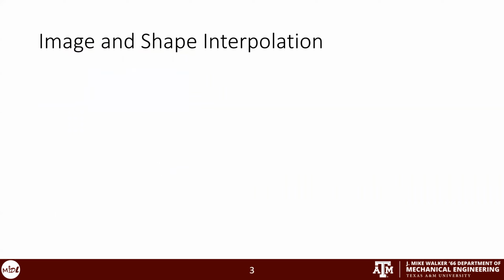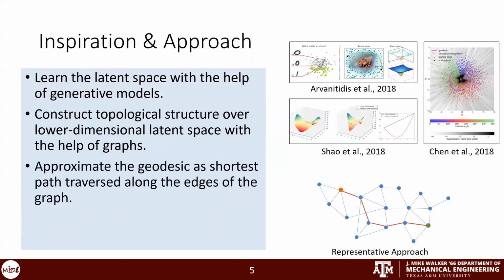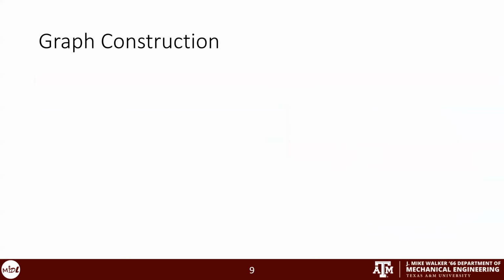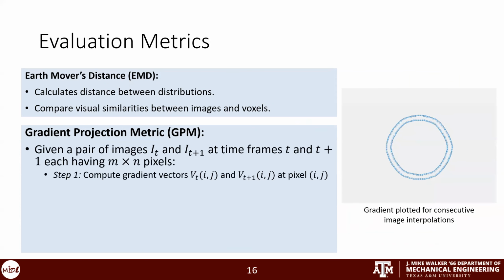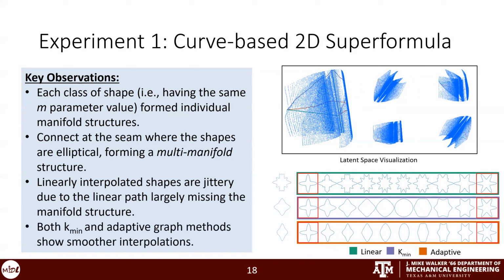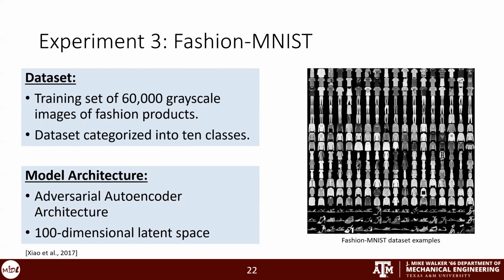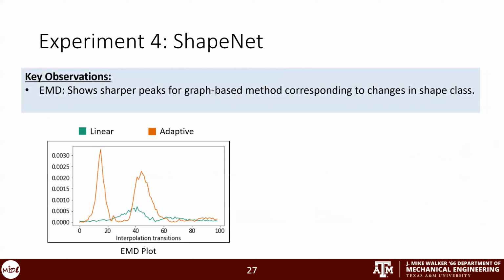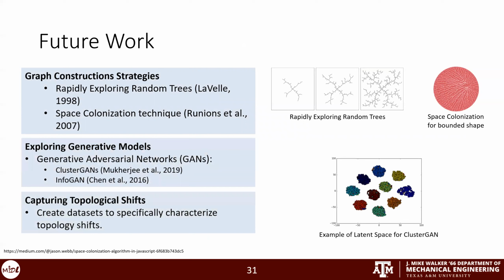Latent Embedded Graphs (Presentation for ACM Symposium on Solid and Physical Modeling, 2021)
This video accompanies the paper:

Shantanu Vyas, Ting-Ju Chen, Ronak Mohanty, Peng Jiang, and Vinayak Krishnamurthy, Latent Embedded Graphs for Image and Shape Interpolation, Computer-Aided Design, Volume 140, 2021, 103091, ISSN 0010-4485,

Abstract:

In this paper, we introduce latent embedded graphs, a simple approach for shape and image interpolation using generative neural network models. A latent embedded graph is defined as a topological structure constructed over a set of lower-dimensional embedding (latent space) of points in a high-dimensional dataset learnt by a generative model. Given two samples in the original dataset, the problem of interpolation can simply be re-formulated as traversing through this embedded graph along the minimal path. This deceptively simple method is based on the fundamental observation that a low-dimensional space induced by a given sample is typically non-Euclidean and in some cases may even represent a multi-manifold. Therefore, simply performing linear interpolation of the encoded data may not necessarily lead to plausible interpolation in the original space. Latent embedded graphs address this issue by capturing the topological structure within the spatial distribution of the data in the latent space, thereby allowing for approximate geodesic computations in a robust and effective manner. We demonstrate our approach through variational autoencoder (VAE) as the method for learning the latent space and generating the topological structure using k-nearest-neighbor graph. We then present a systematic study of our approach by applying it to 2D curves (superformulae), image (Fashion-MNIST), and voxel (ShapeNet) datasets. We further demonstrate that our approach performs better than the linear case in preserving geometric and topological variations during interpolation.